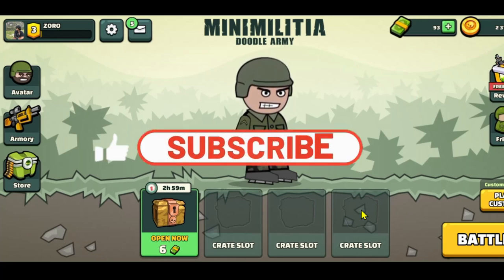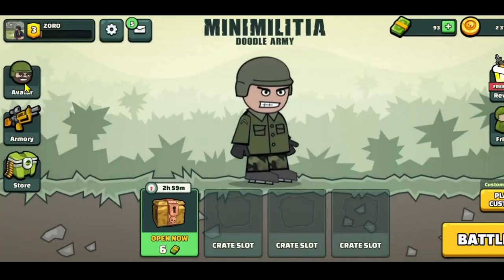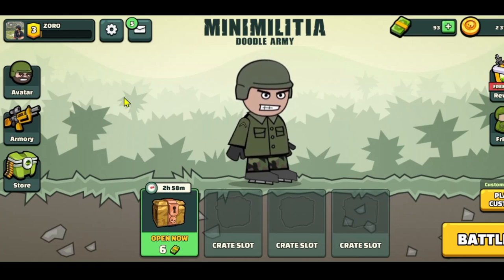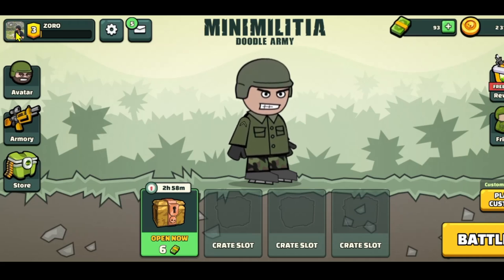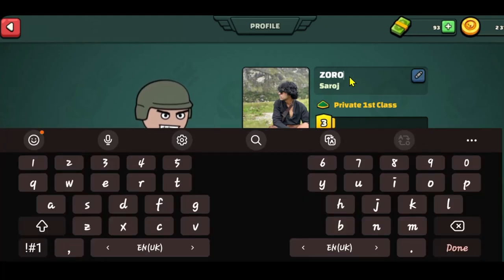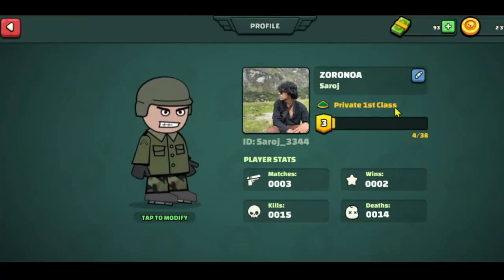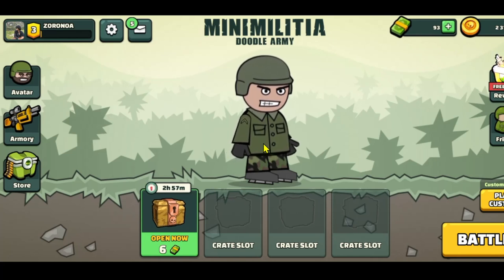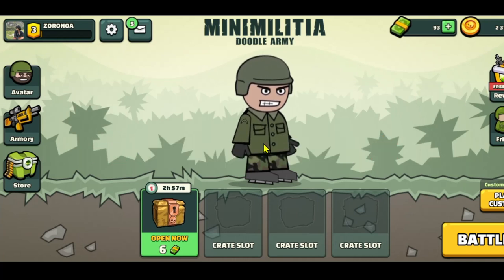How to Change Username on Mini Militia? Update Username on Mini Militia 2024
Welcome to our Mini Militia tutorial series! Are you tired of your current username and looking to freshen up your profile in the game? In this video, we'll walk you through the simple steps to change your username on Mini Militia, whether you're playing on Android or iOS.